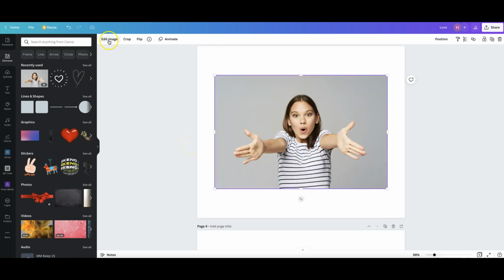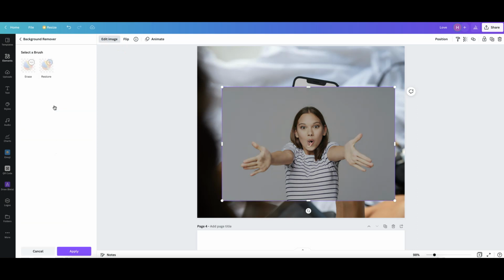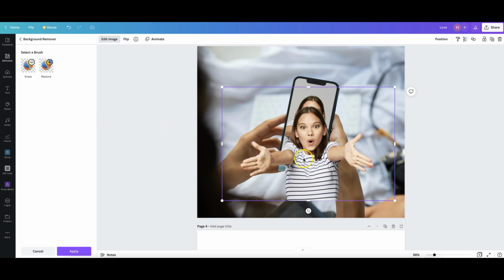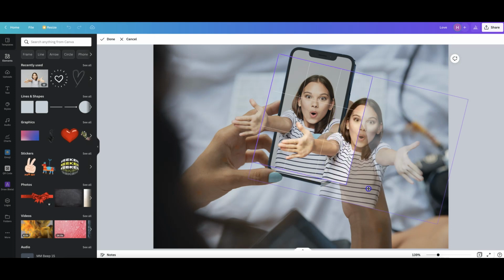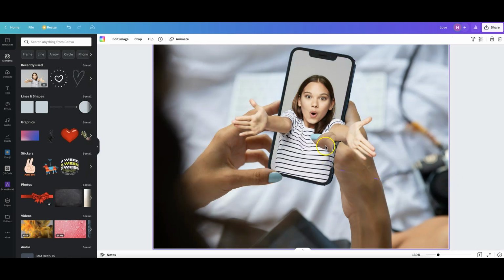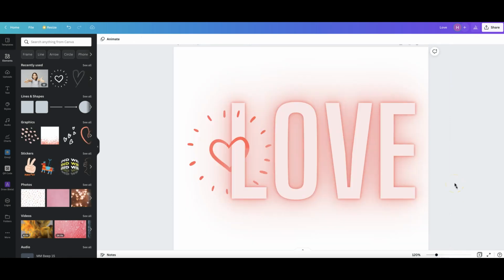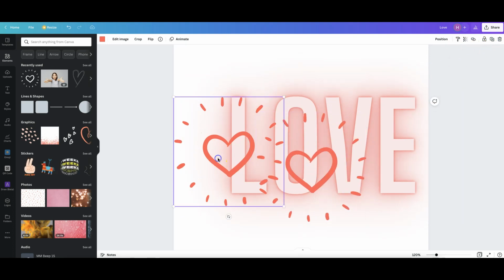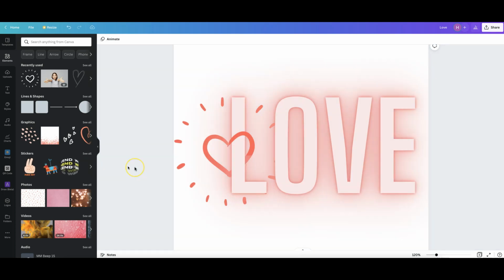Creating 3D Effects In Canva - Easy Tips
In this tutorial I am showing you how you can create 3D effects in Canva. I'm giving 2 examples while you can learn how to do it yourself.

List Resources:

See this link form my video where I show you how you can remove the background of an image for free or with Canva pro

Longer Description:

I'll show you step by step how to create 3D effects with for example a smartmockup or with text. You can use these tips for your own ideas. With the smartmockup it looks like the girl is jumping out of the screen and with the text it looks like the letter goes threw the element. You can follow along, head back or click on pause. It is beginner friendly and to the point. Anyone can do it.